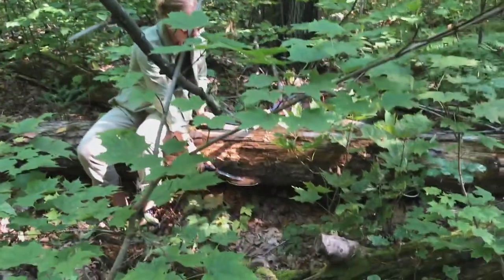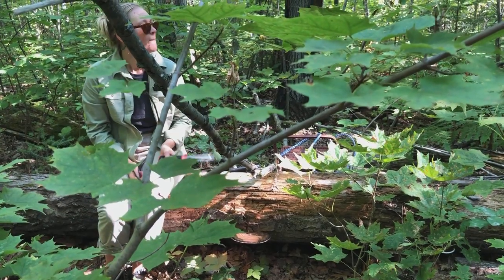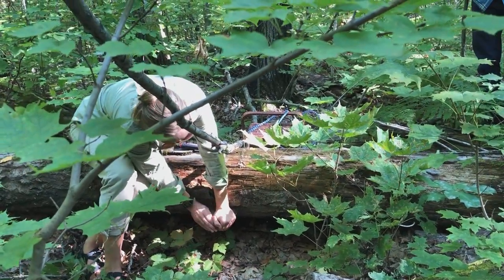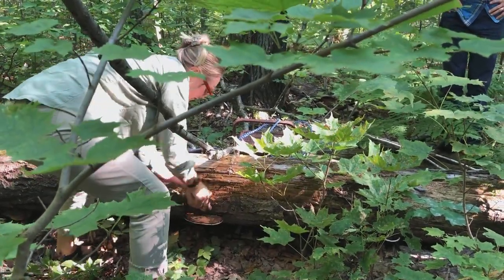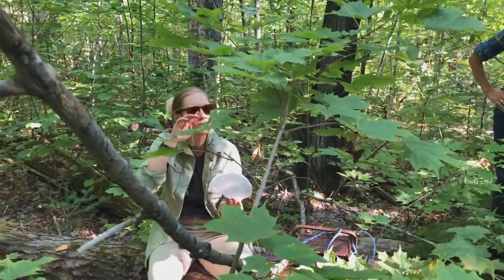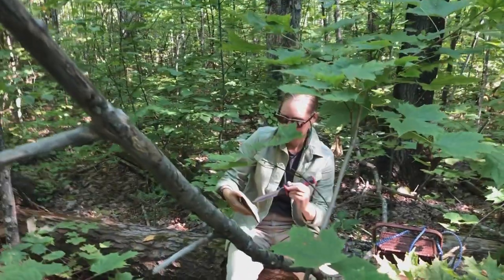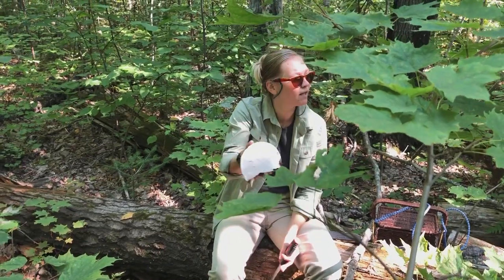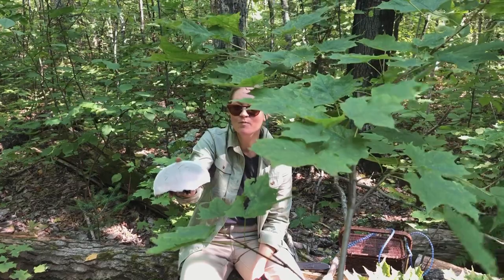Mushroom Art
Madeline Island mushroom forager and educator Samantha Dobson show how to use an "artist's mushroom".